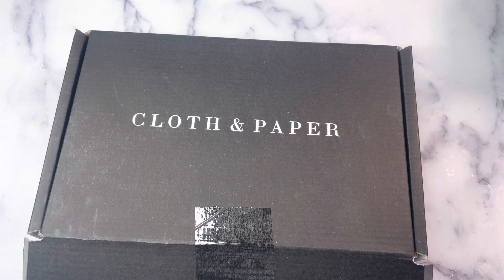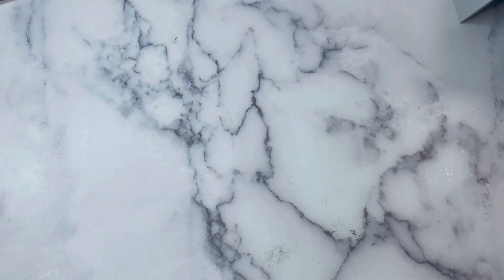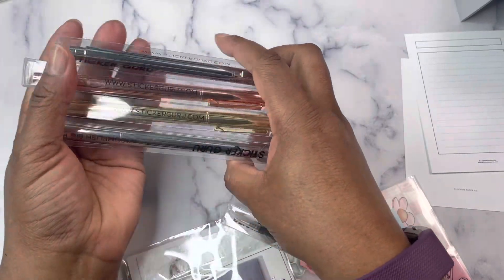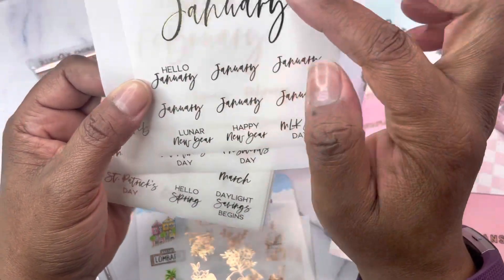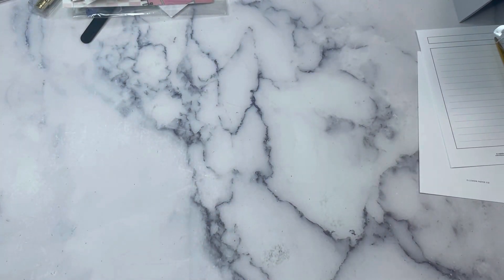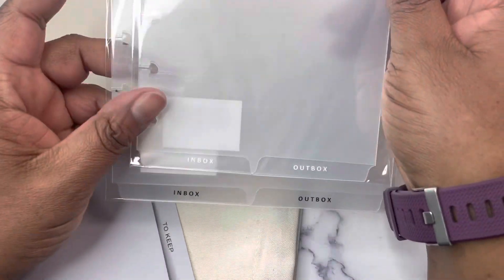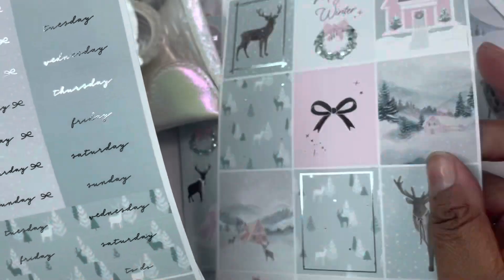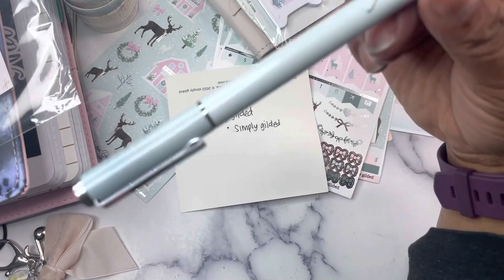Friday Night Lights | Planner Hauls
Yay for Friday Night Lights!!!

Erin Condren
Save $10 on your first Erin Condren order:

Coach
Receive $10 off:

Zebra G-450 Refills.

(seller: jerseyland020)